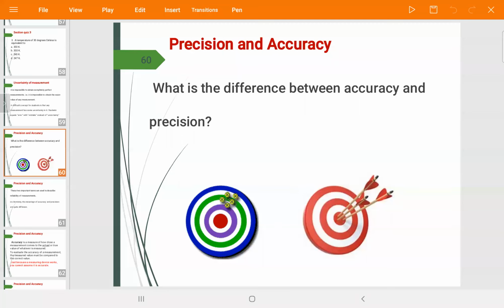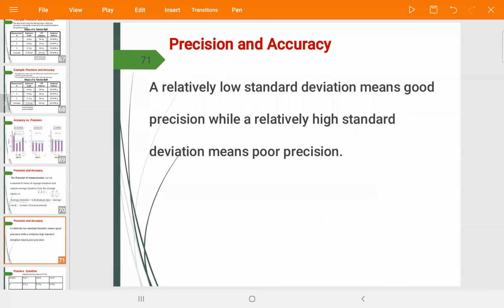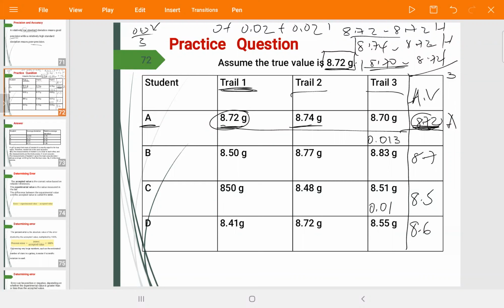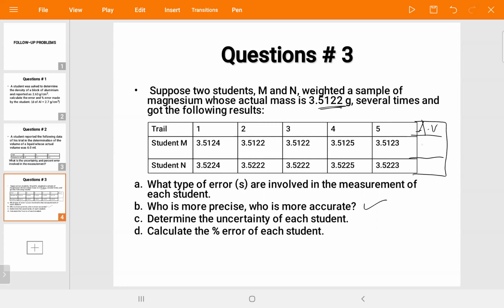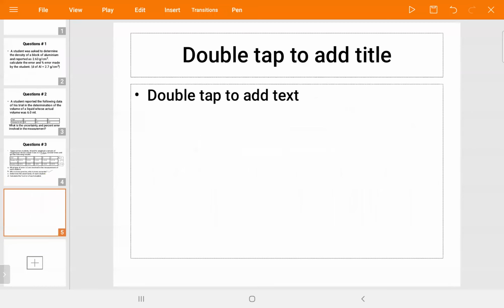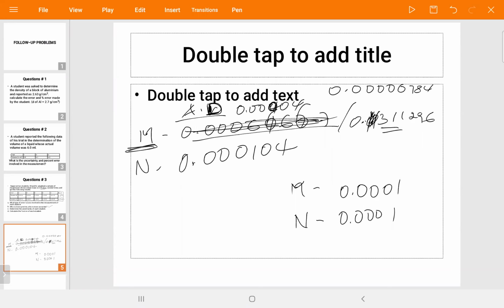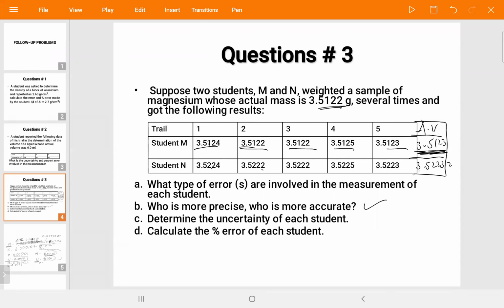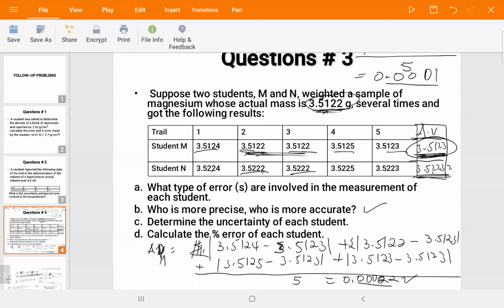Grade 11 Chemistry Zoom lesson - Precision and Accuracy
Grade 11 Chemistry Zoom lesson about Precision and Accuracy which is presented at FKS in October 2020 to assist students during stay home time due to COVID-19.